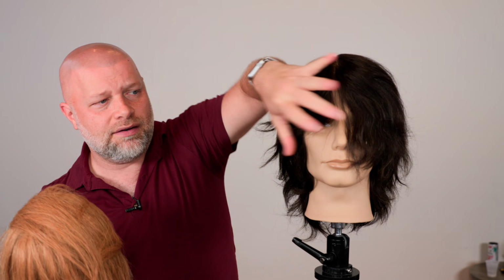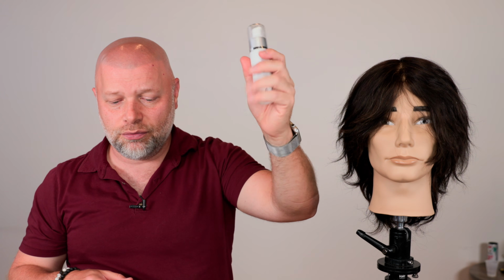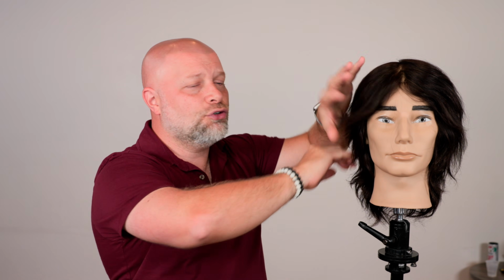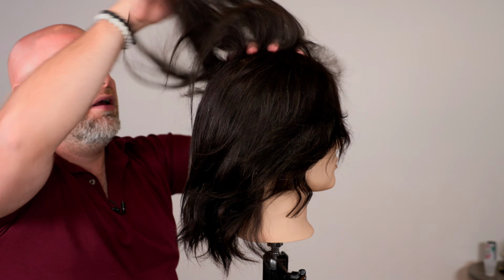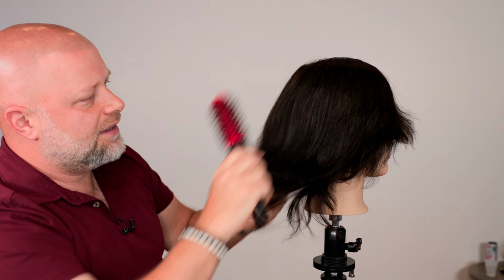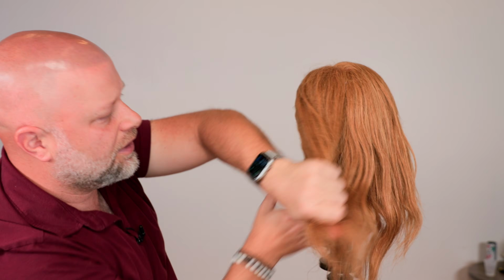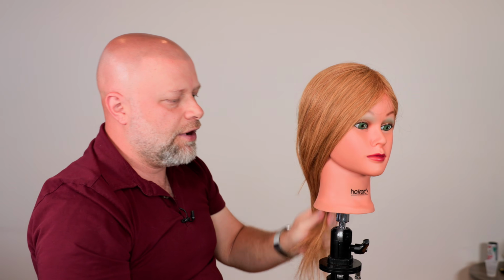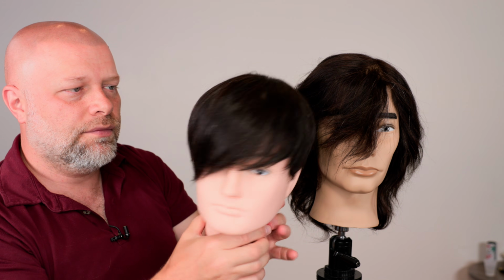How to Apply Hair Oil to your Hair - TheSalonGuy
How to apply hair oil to your hair is the topic of this video.